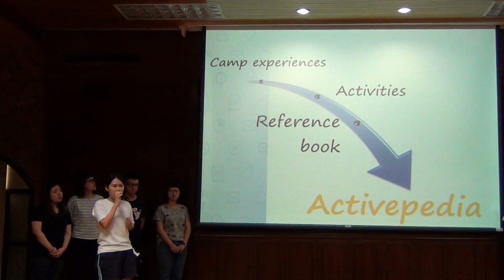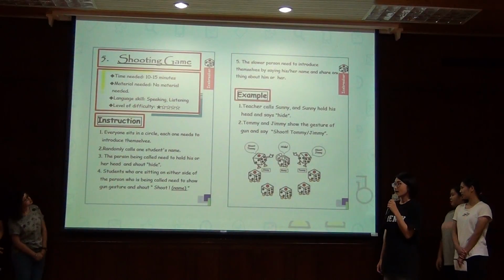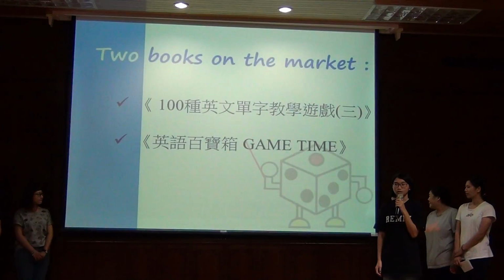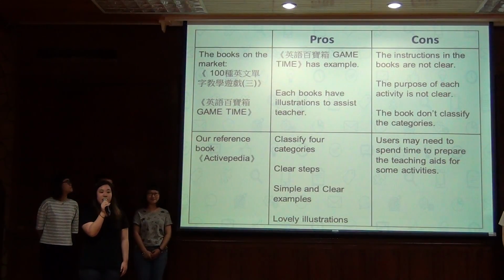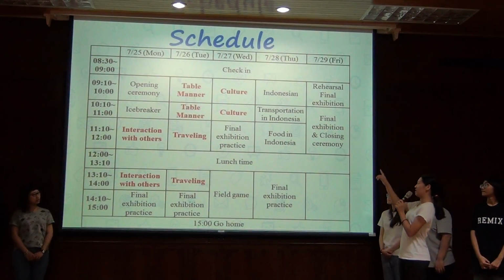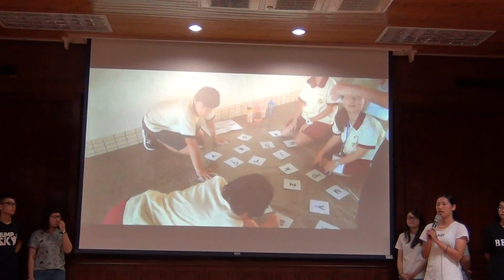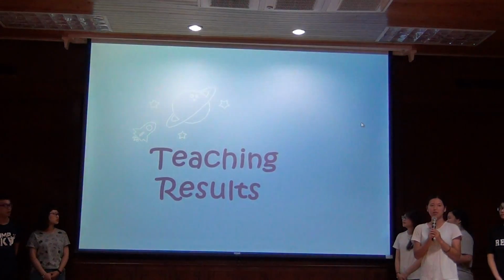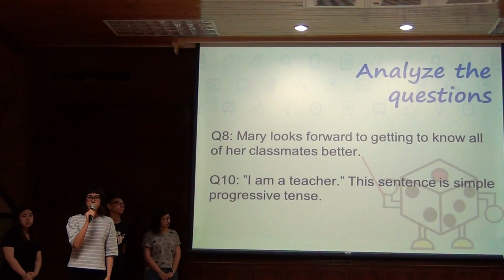1025 畢展口頭練習